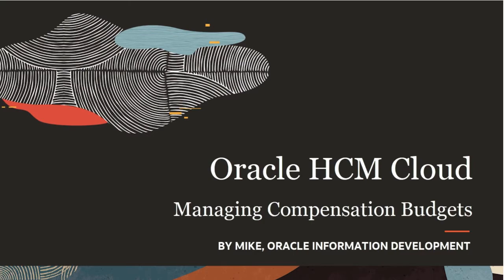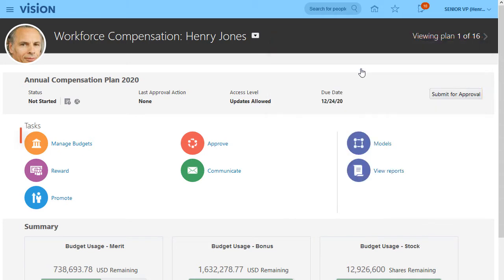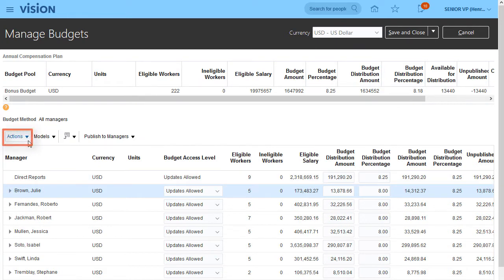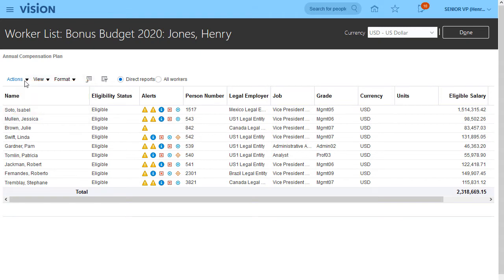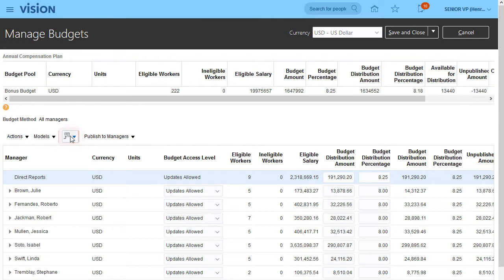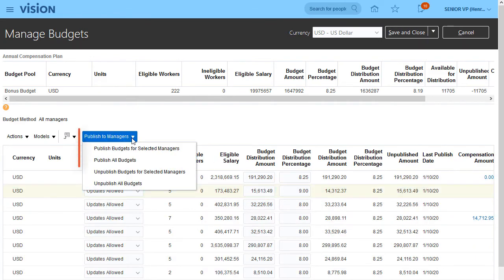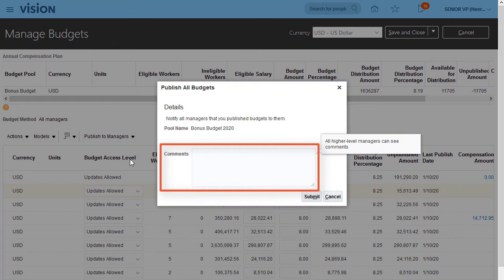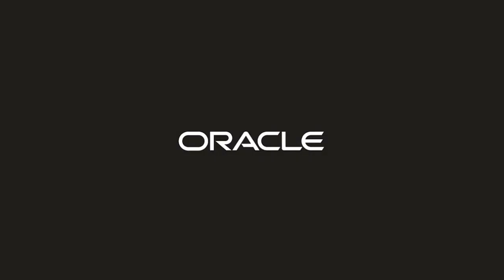Compensation | Managing Compensation Budgets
This video tutorial applies to Update 20B and later releases. It shows you how to manage your compensation budgets during the compensation cycle.